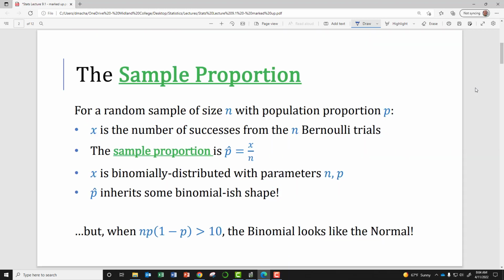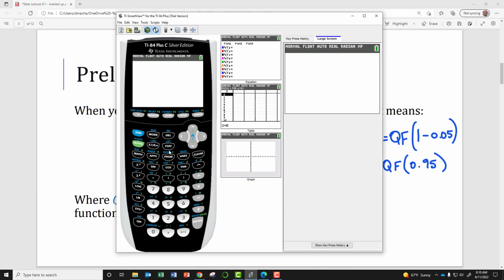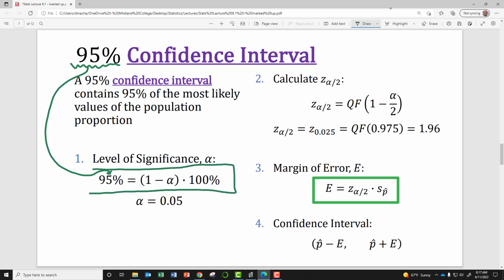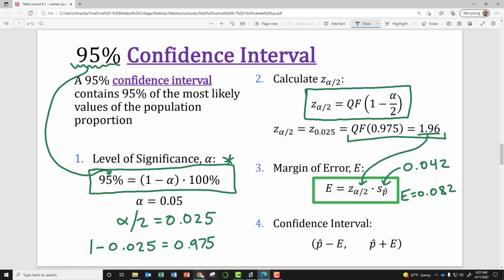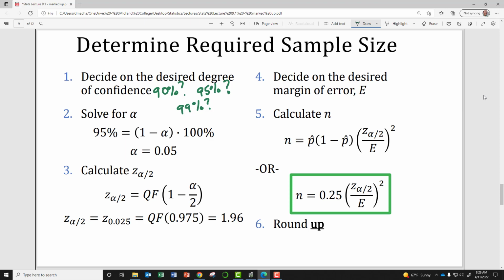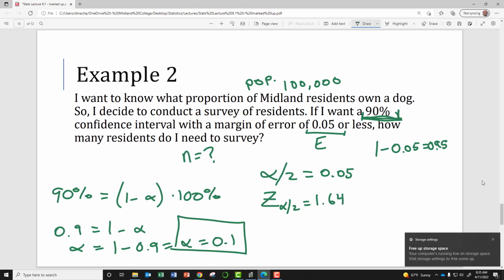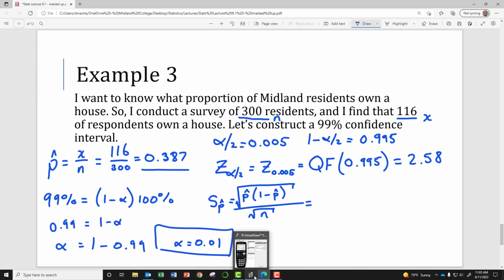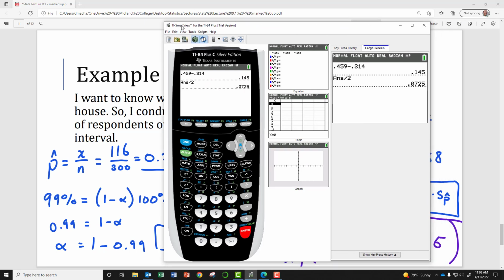9.1 Confidence Interval for Proportion (Introduction to Statistics)